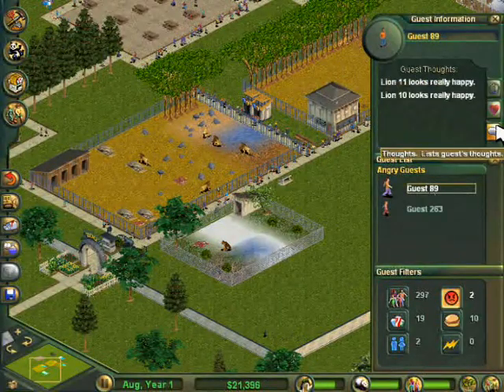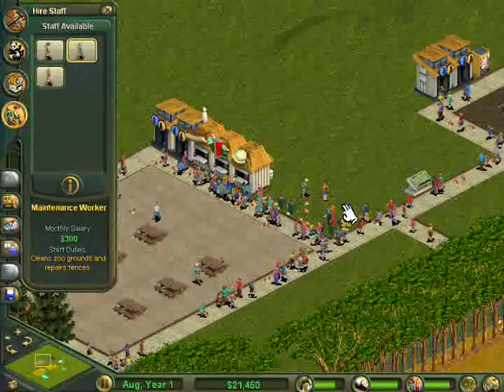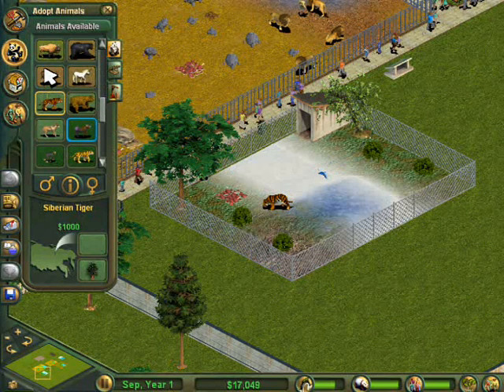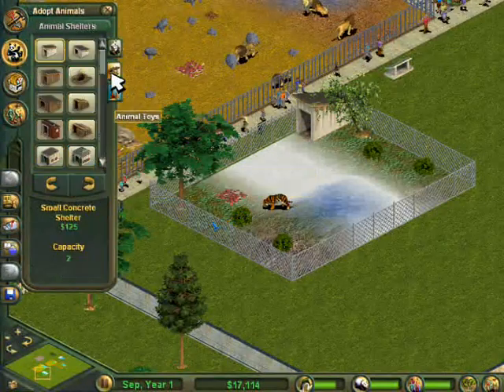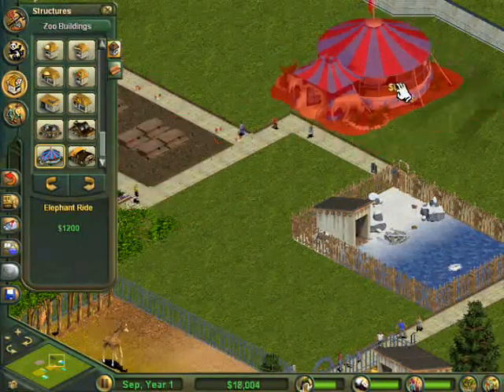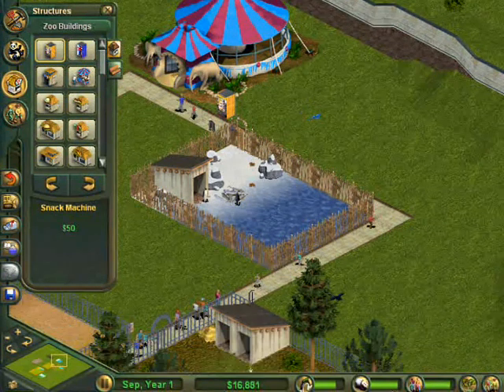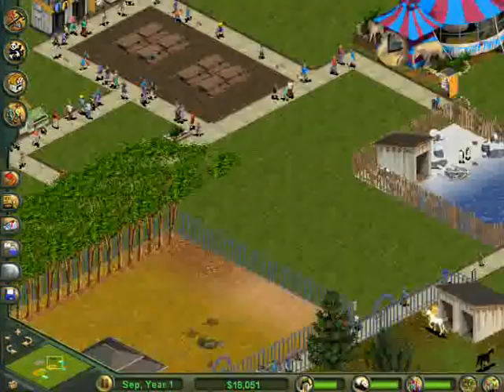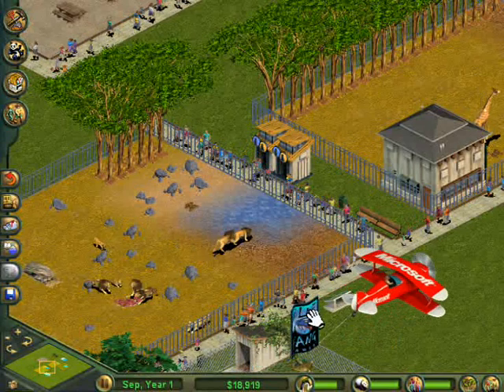Zoo Tycoon Mini Series (Part 5)- Bye Bye, Zoo Tycoon!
Sam here again with the final episode of the Zoo Tycoon mini series! I've really enjoyed doing this series and it's really given me a kick-start in commentating! So look out for the next mini series, Sonic and Knuckles!